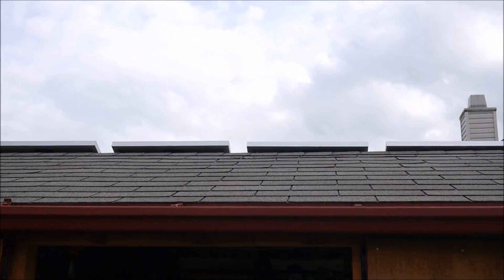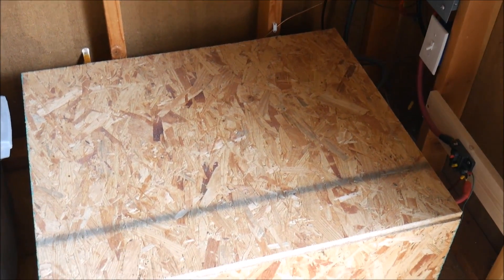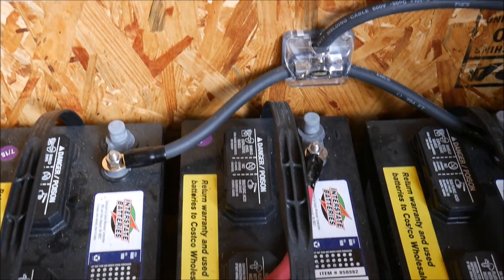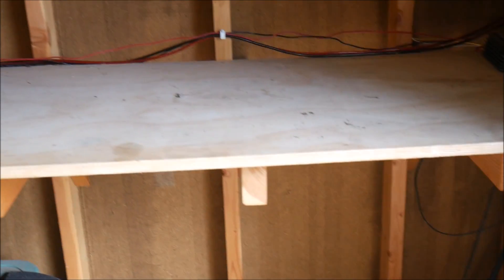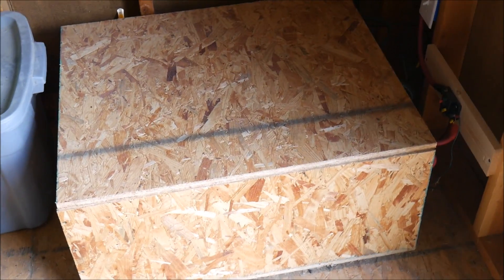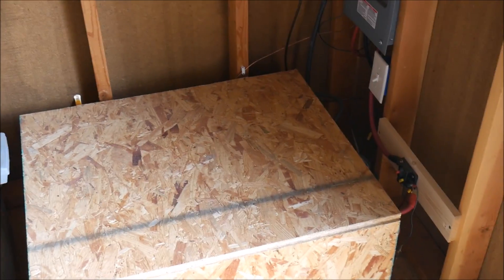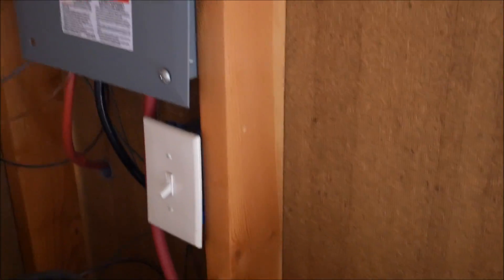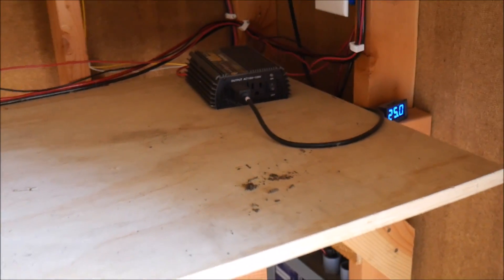Redoing The Solar Shed Part 0 - Introduction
It is time to completely redo the solar shed!  Come watch me rebuild my system from the ground up with upgraded components and more features.

In this video series, I will be tearing down my existing solar panel system in my shed and rebuilding it from scratch.  I will keep my existing DMSolar solar panels on the roof, which are wired in parallel and series for 24V.  But I will be doing a new battery bank featuring brand new Trojan T105-RE batteries complete with a battery watering system.  I will also be upgrading to a maximum power point tracking (MPPT) charge controller.  I will be installing safer QO load centers by Schneider Electric as well as fuses, circuit breakers, disconnects, and other safety equipment.  And last but not least I will be adding the capability to monitor every aspect of my solar panel system including production and consumption in real time or in log files.

This video is just the introduction to the project and shows my current system.